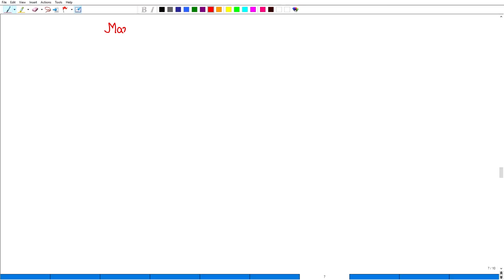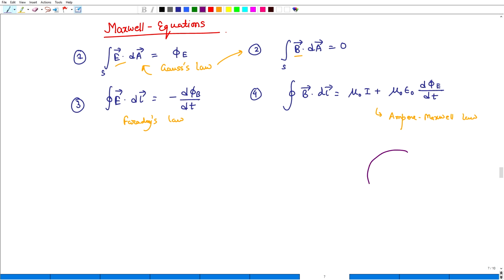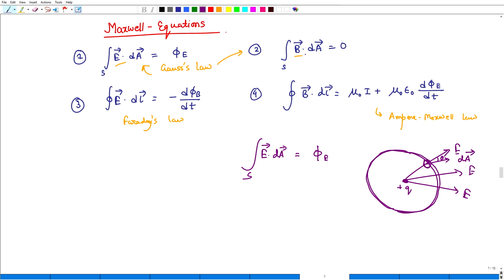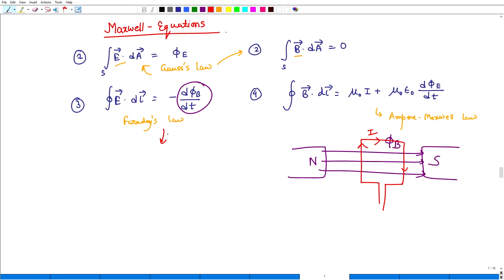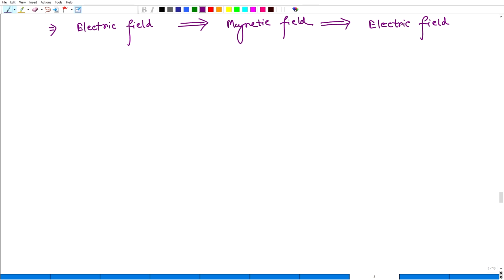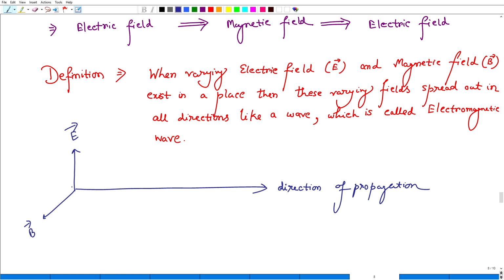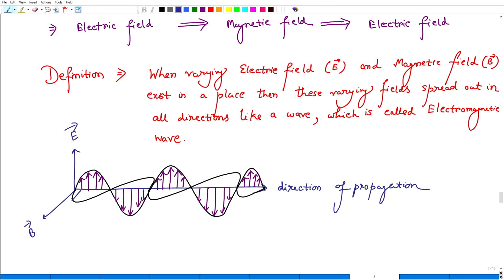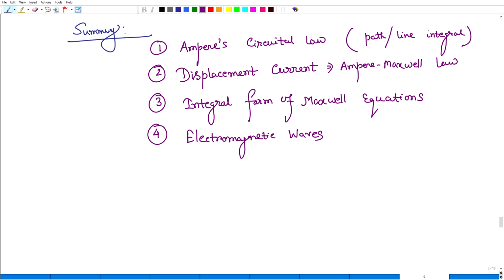Maxwell Equations Integral Form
Subject: PHYSICS
Programme Name: Electromagnetic Waves
Course Name:  ICAR

In this video, we have explained Maxwell's Equations in their integral forms and applications.

📡 Key Features:
Syllabus-focused Content